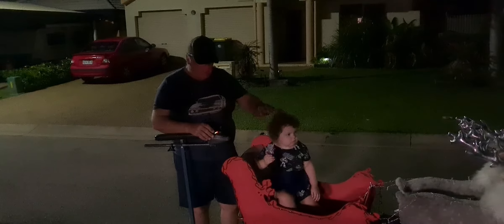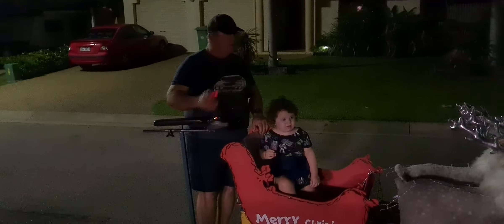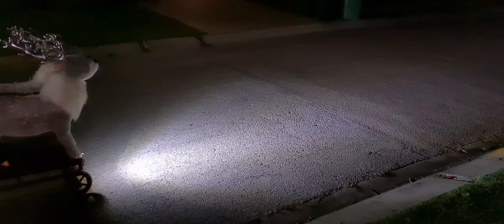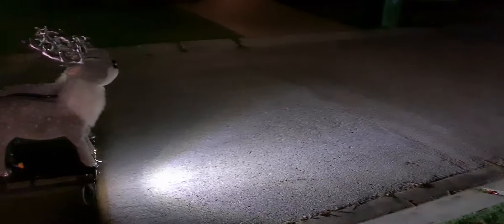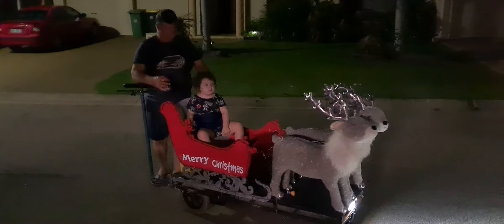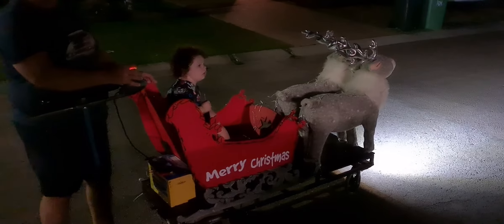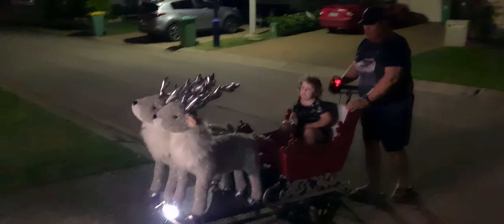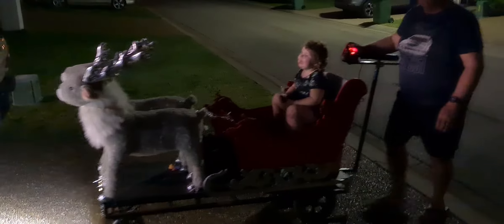now that's a headlight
hi all I finally got a headlight that I like. I still need to tweek it a little but it is way better I can see the road in front of me  now.  more soon